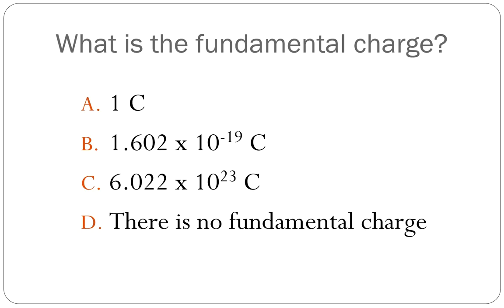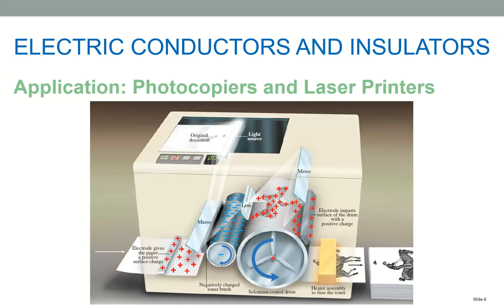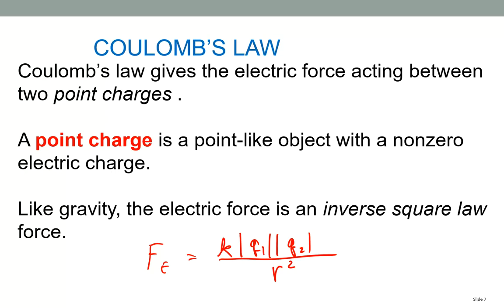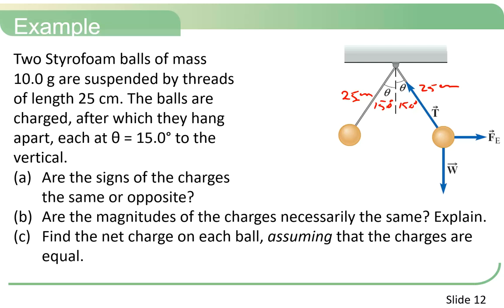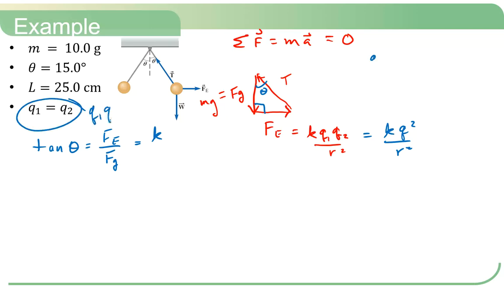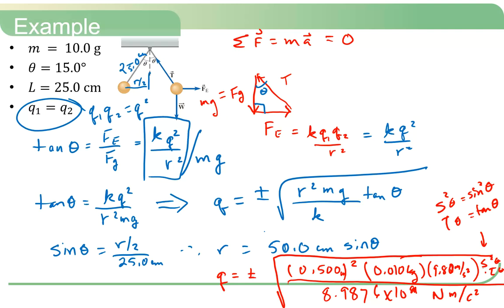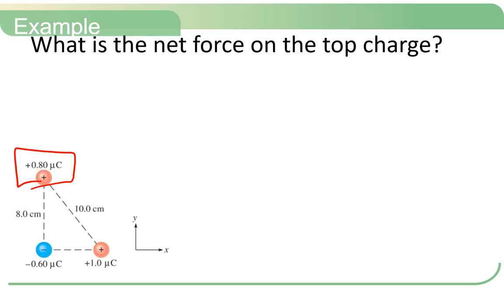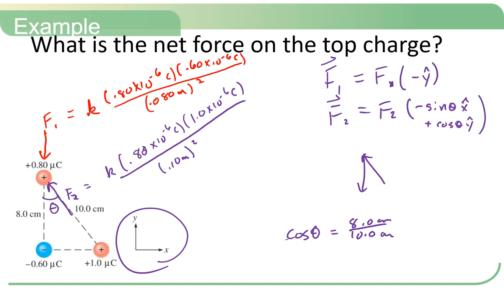PHYS 152 Lecture 02 Coulomb's Law